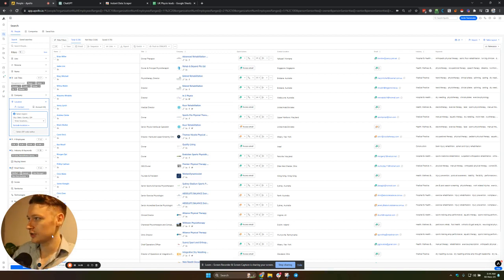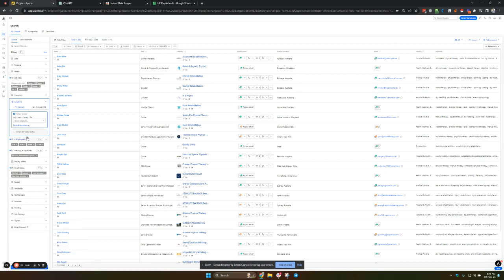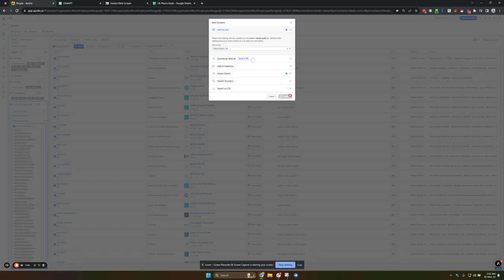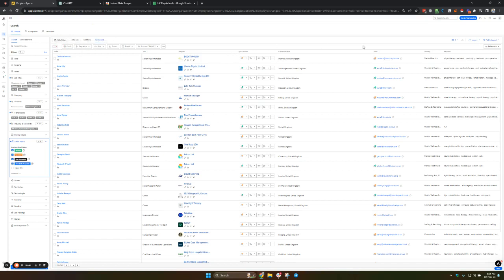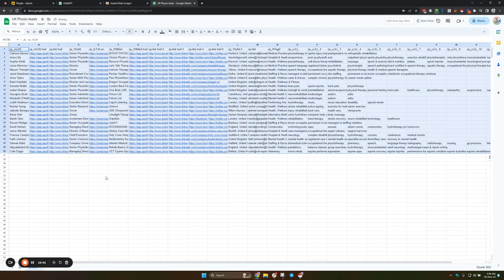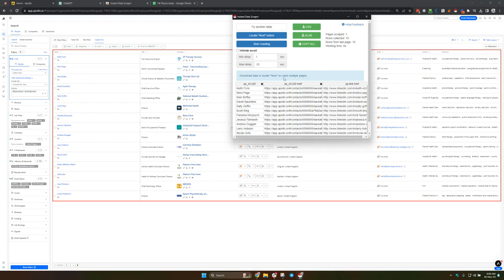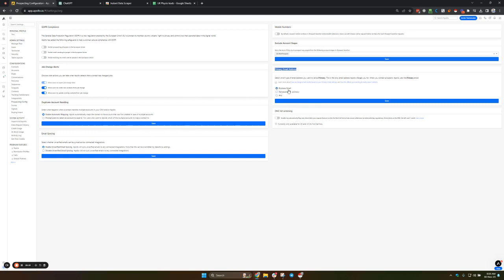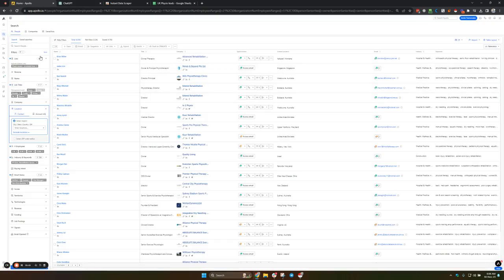Get All Your Prospect's Emails for $50